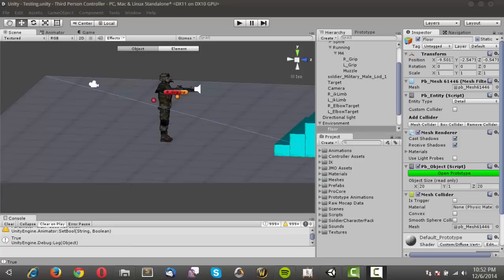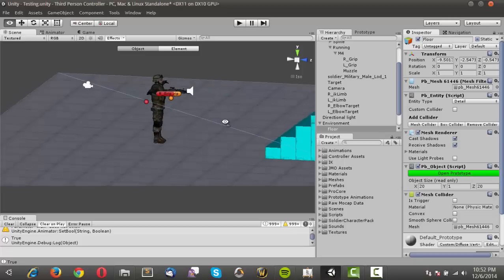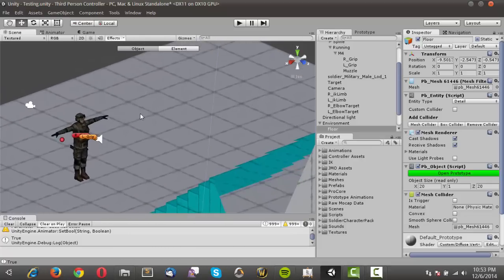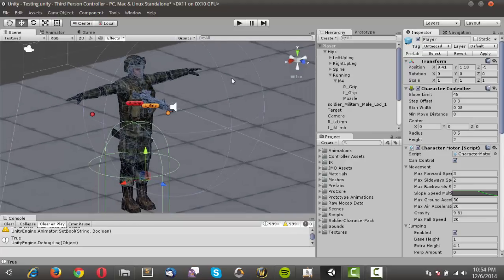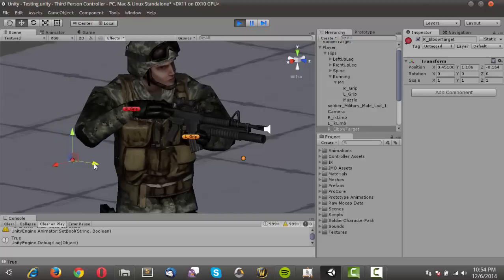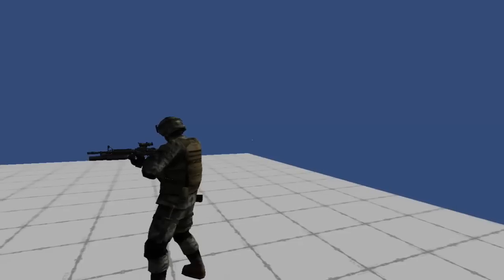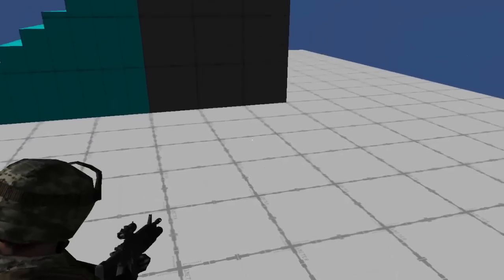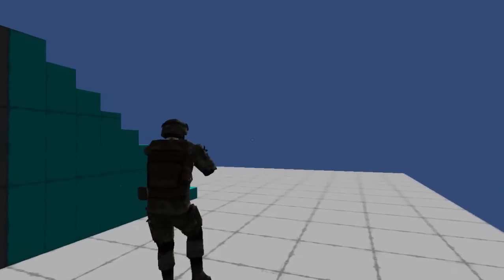Third Person Shooter Controller (Intro)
A third person shooter controller.

I created this tutorial in response to popular request. As I began planning the system, I scowered the internet in search of existing refrences. Much to my surprise, I quickly realized that were NO valuable resources available explaining how to create a system like this. I also noticed that there was an abundence of requests by would be developers pleading for someone to explain how they could create a 3rd person shooter controller, only to be answered with silence, or sarcistic dismissal of their request for help. Fortunately, I was able to find a few kind people on the unity forums who explained what methods one would need to employ to achieve a third person aiming system. Taking their advice, I have pieced together a crude working example that I will explain step by step.